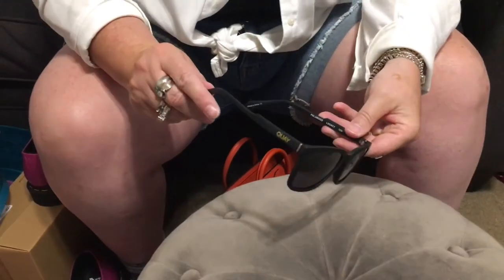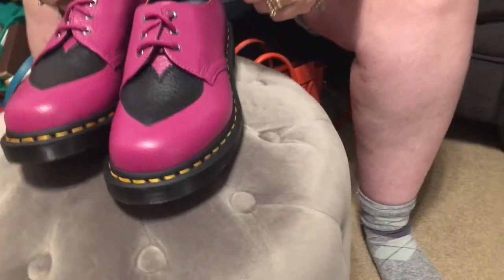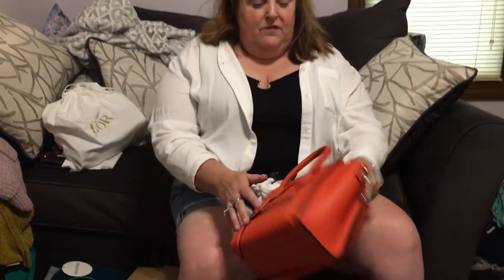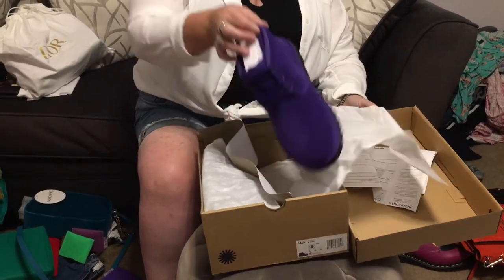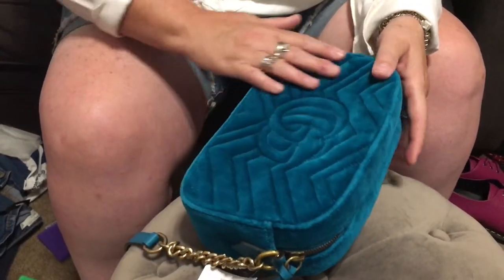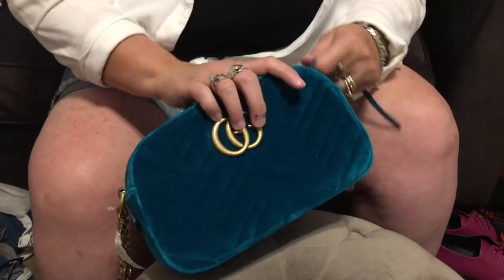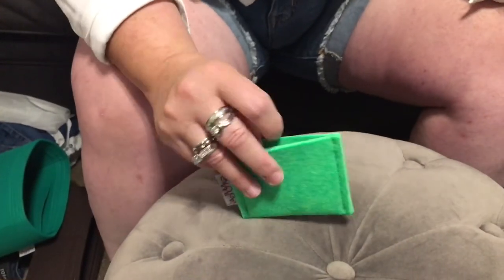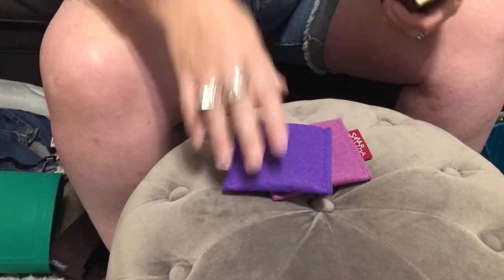A fun luxury & other things haul!! Celine Doc Martens, Quai, Samorga, Louis Vuitton, UGG, Gucci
Watch as I haul some fun luxury items and a couple other goodies! My new Gucci bag, my new Celine bag, new Louis Vuitton multi color, Doc Martens, Quai, Samorga and more!!